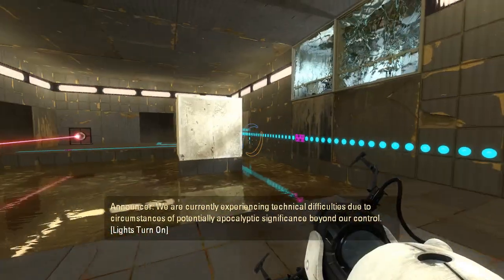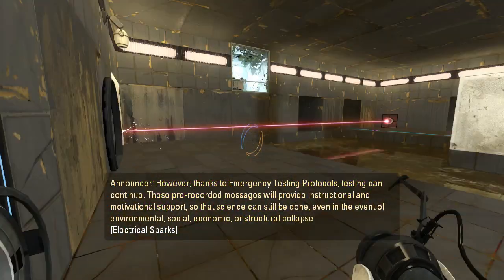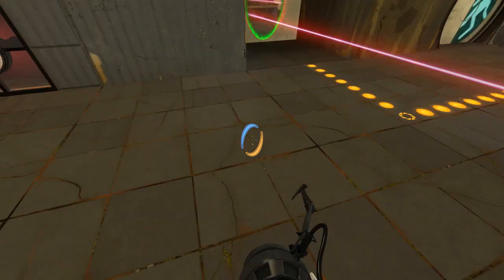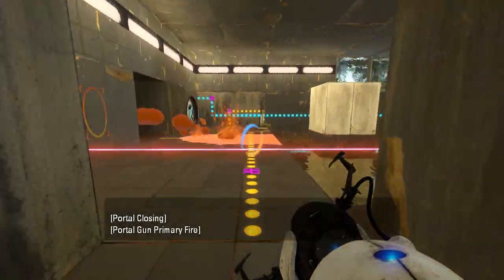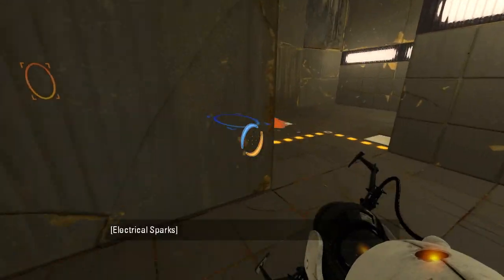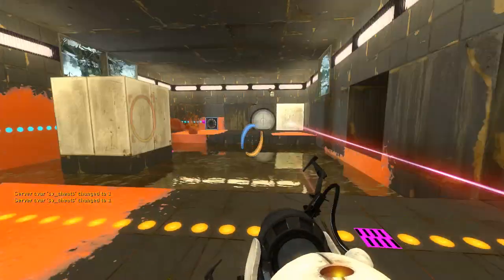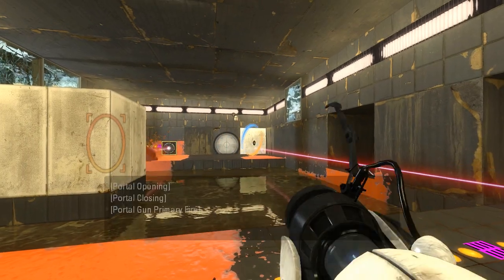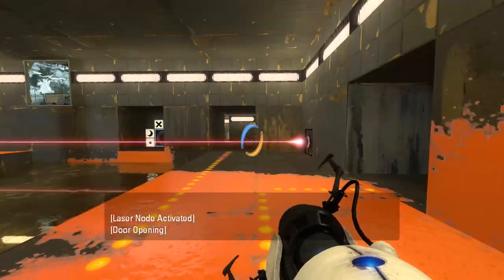Portal 2 PeTI - "Laserception!" by TAS✮CTT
Blind playthrough. Walking around, pushing lasers?